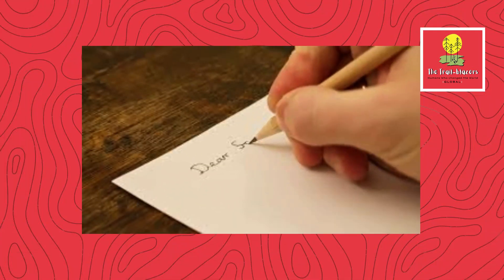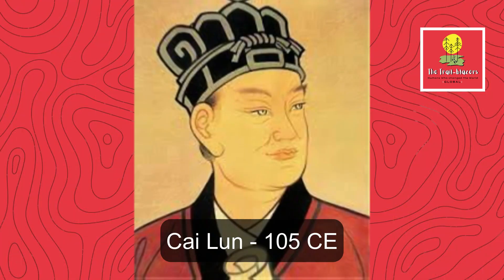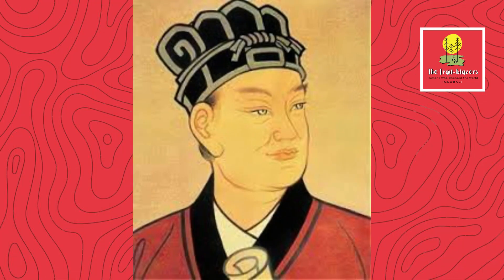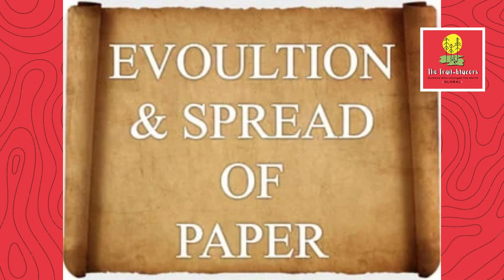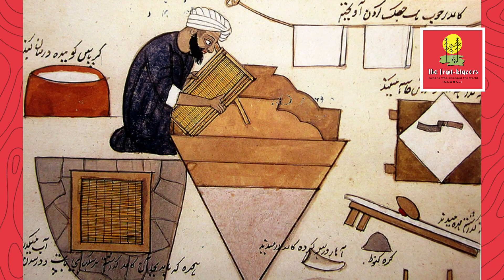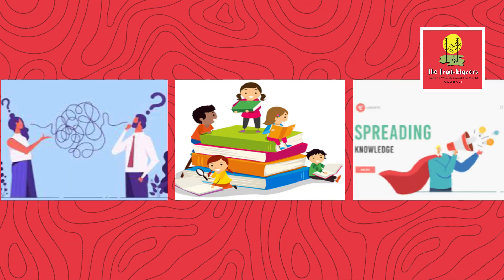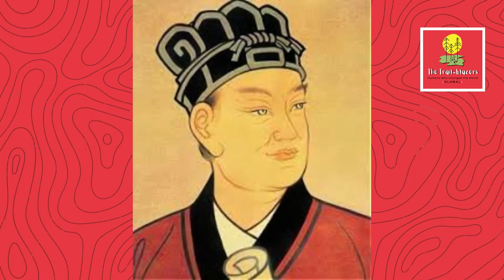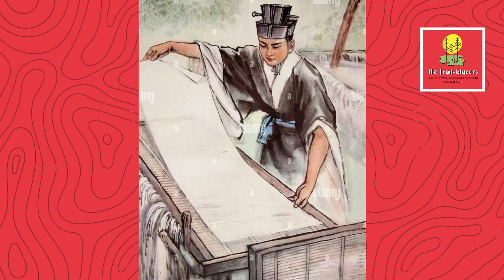Without this, you can't write ??